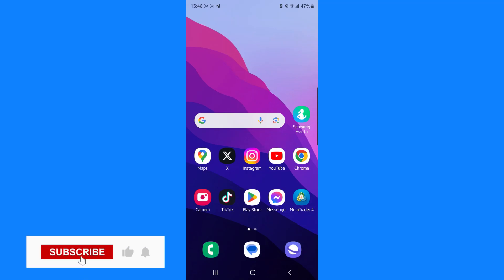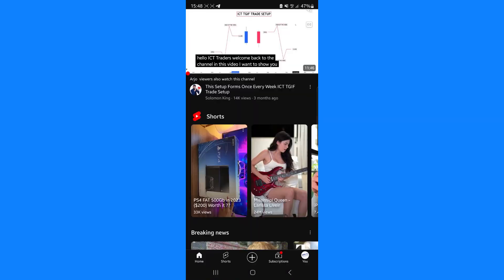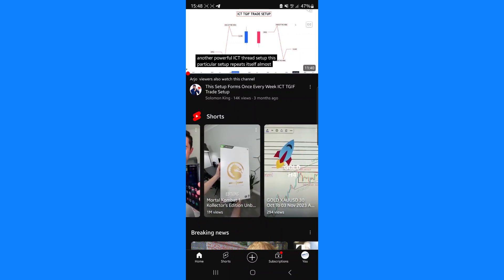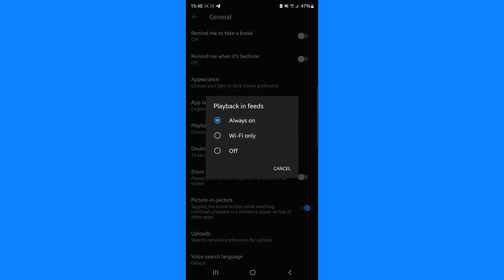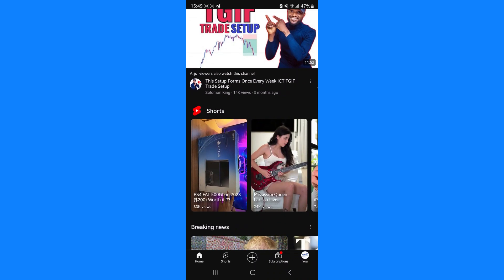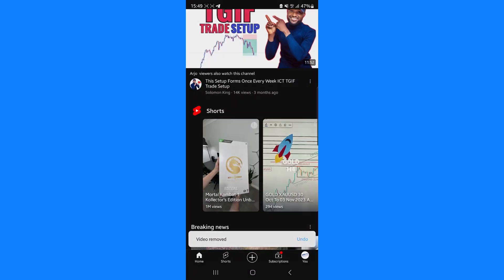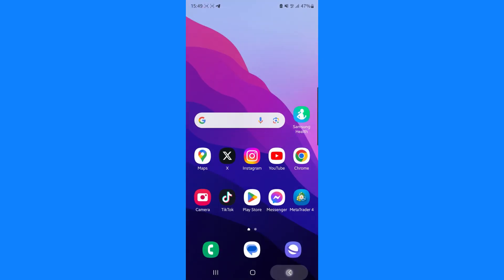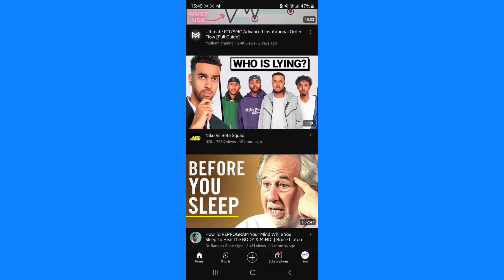How to Turn Off Shorts on Youtube Disable YouTube Shorts!! - Updated 2024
Do you want to disable and turn off YouTube shorts? How Remove youtube shorts from youtube feed. Is there option to disable Shorts within YouTube app. So, is it possible to permanently disable YouTube Shorts?  In this video I will show you how disable and turn off shorts on youtube app. Here is the best way to turn off YouTube Shorts in 2024!!